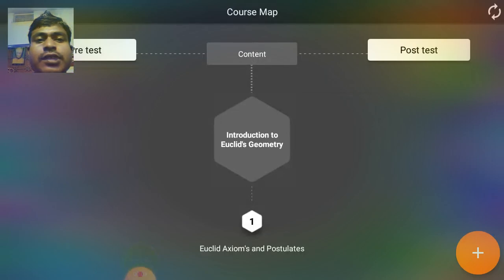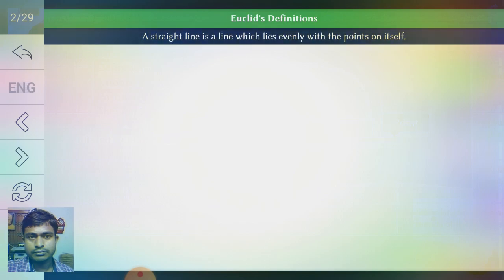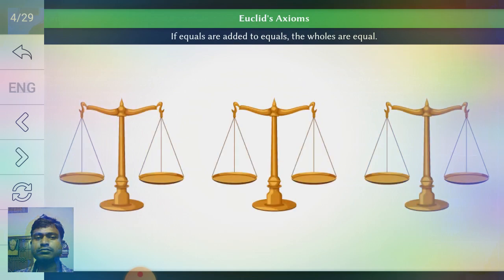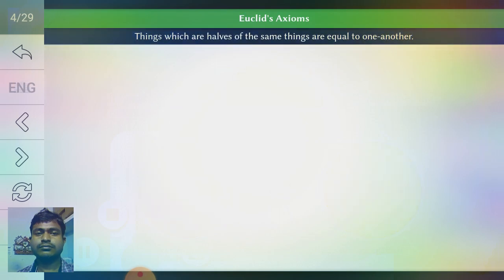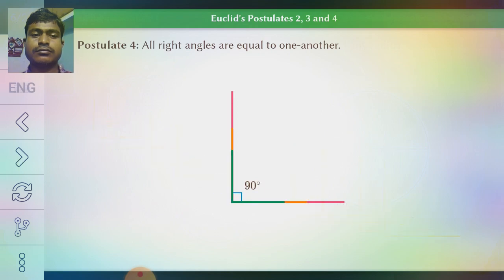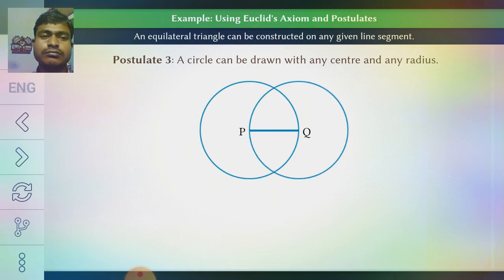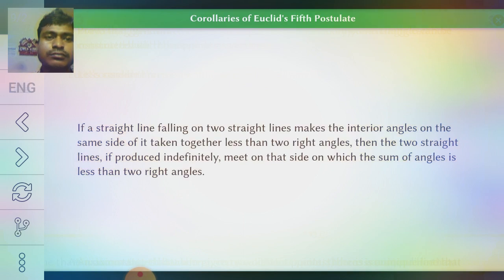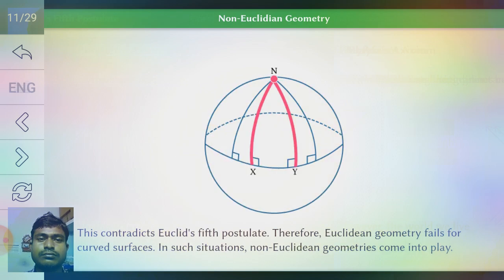Introduction to Euclid's geometry cbsc class 9